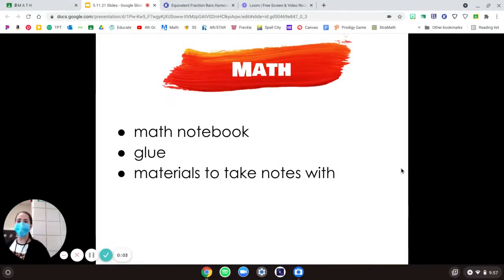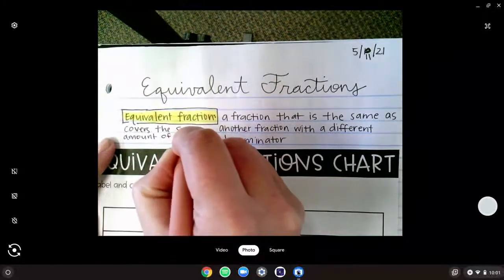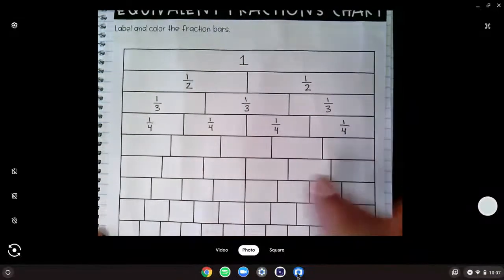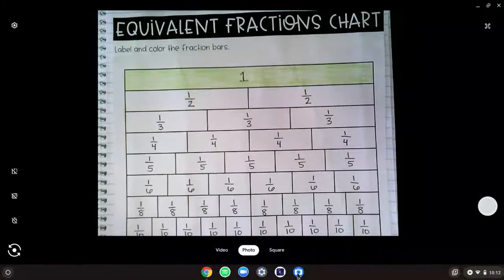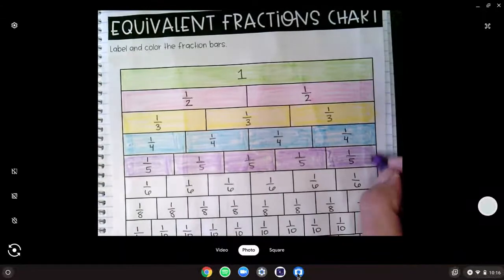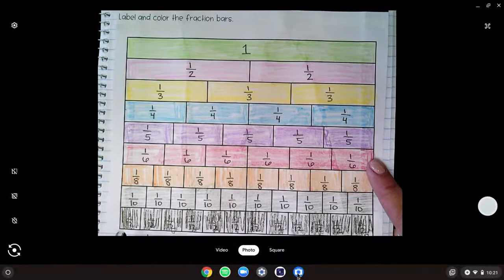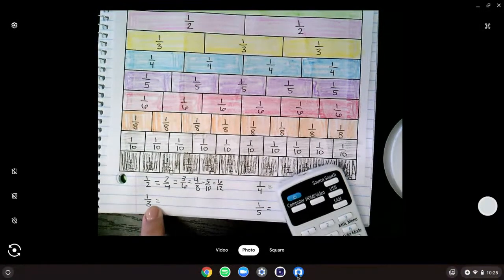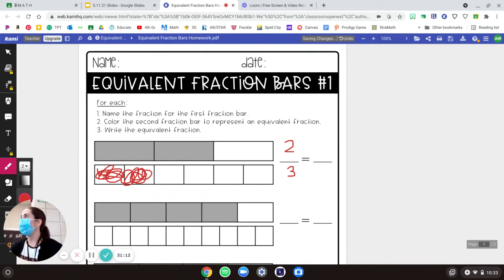5/11 Equivalent Fractions: Models